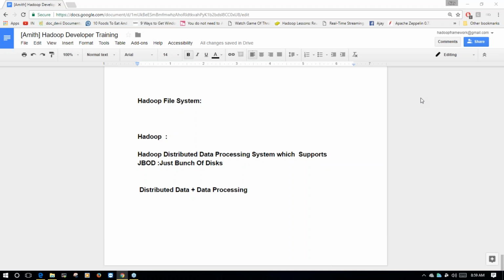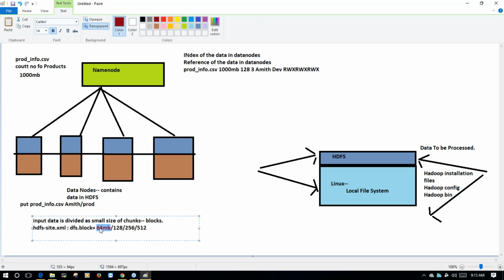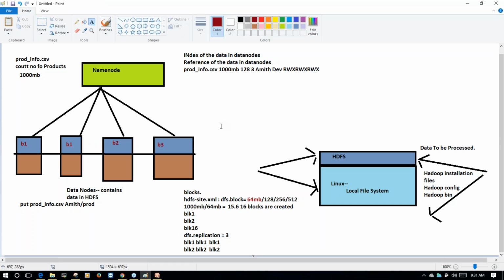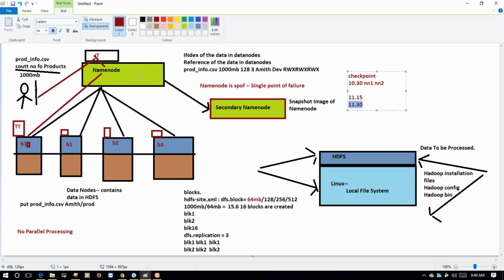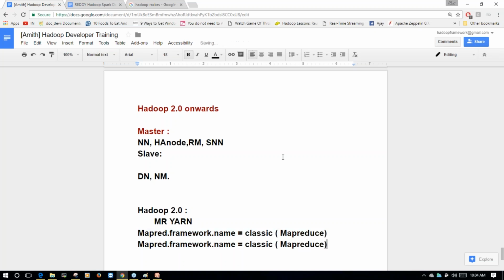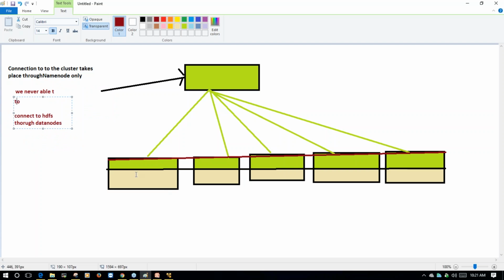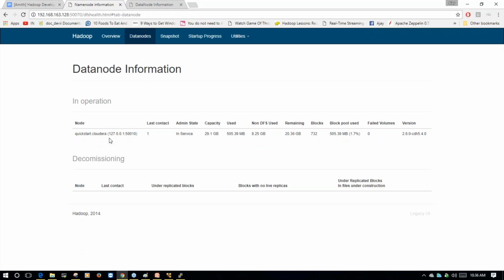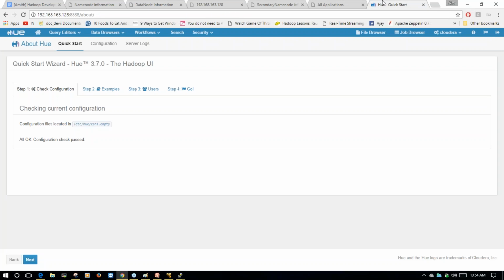Hadoop Developer Training for Beginers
Hadoop Introduction, Basic Hadoop Architecture